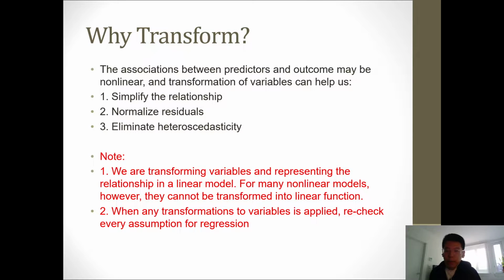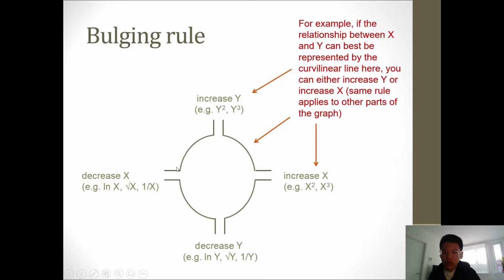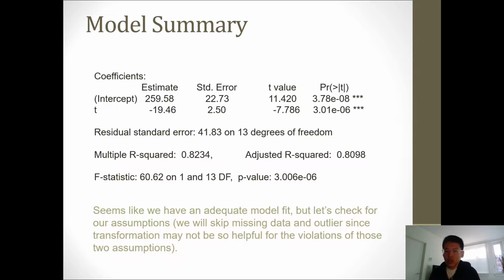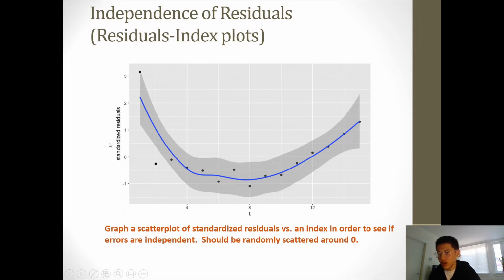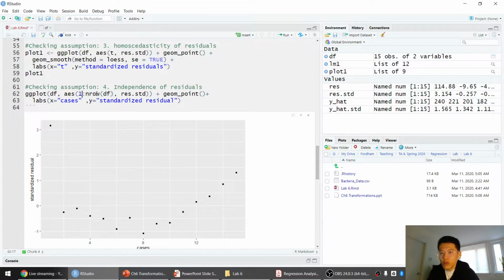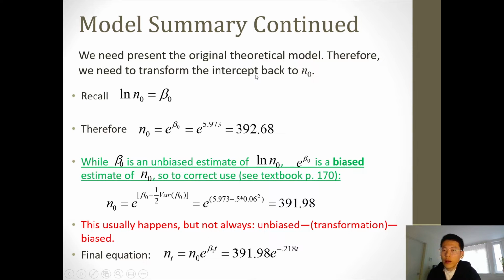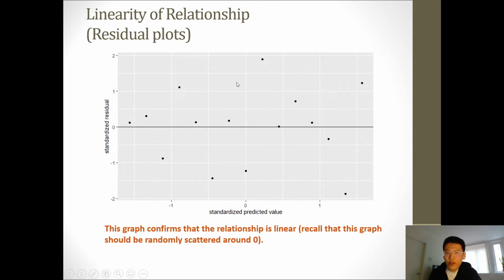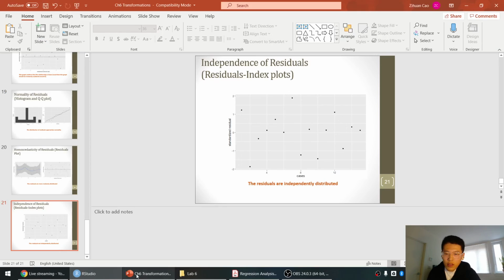Lab 6 - Transformation of Variables